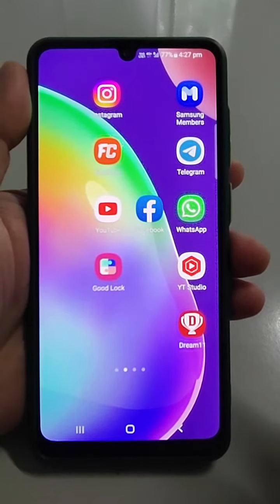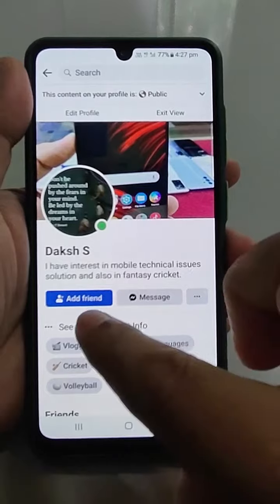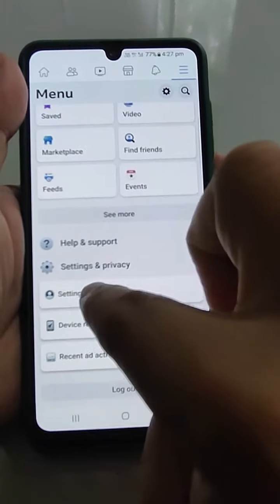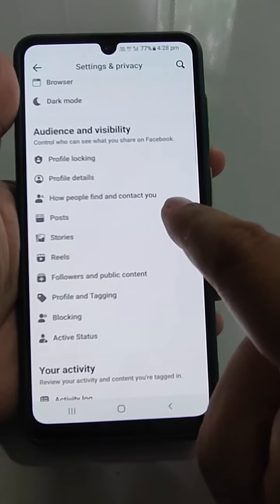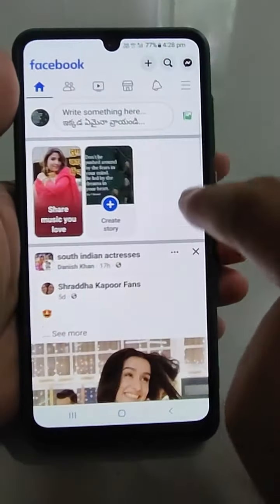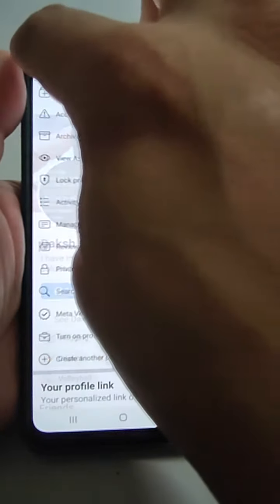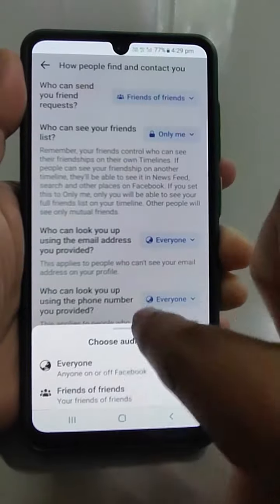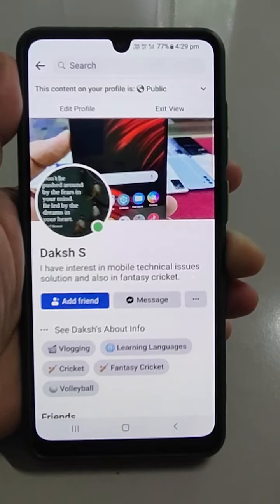how to change "Add Friend" button into "Follow" button in Facebook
How to make follow button on facebook instead of add friend? In this video we will show you how to Add Follow Button on Facebook Account when you change
Facebook Followers Settings.

In this tutorial, learn how to transform the "Add Friend" button on Facebook into a "Follow" button. Whether you're looking to manage your connections differently or simply adjust your social media experience, this step-by-step guide will walk you through the process. Discover how to customize your interactions on Facebook by making this simple button switch.

How can I change the "Add Friend" button to a "Follow" button on Facebook?
Can you guide me through the steps to switch the button from "Add Friend" to "Follow"?
Is it possible to customize the buttons on Facebook to better suit my preferences?
Can I undo the change and revert to the original "Add Friend" button if needed?